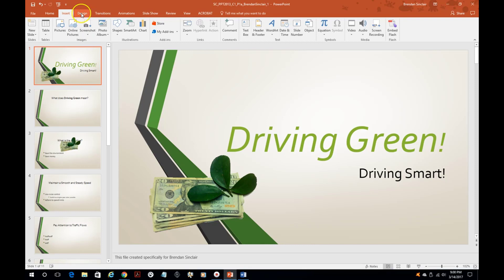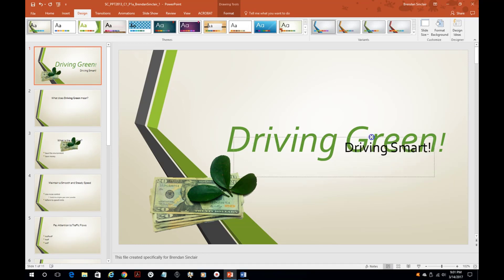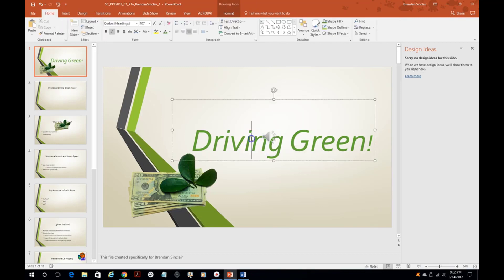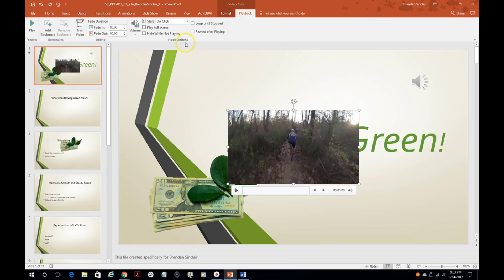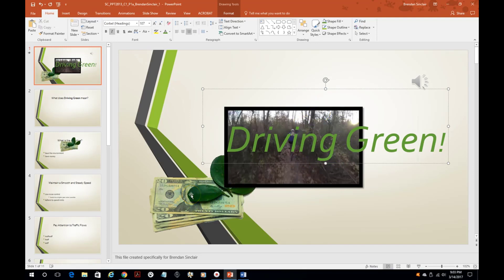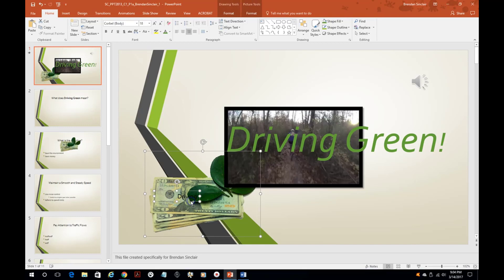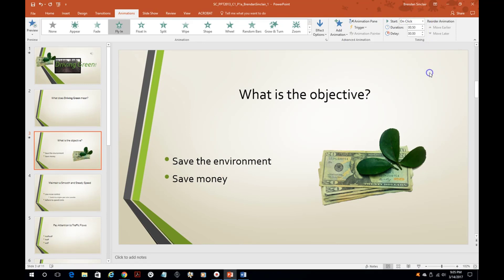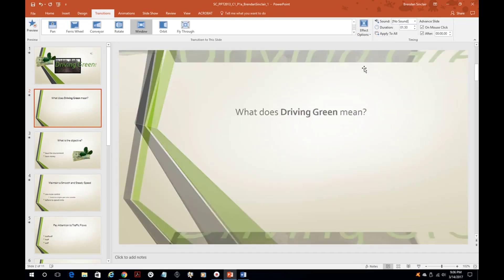PowerPoint Project Helps Module 3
In this video I cover what you will need to know for the Cengage PowerPoint Project for Module 3.

RECOMMENDED READING